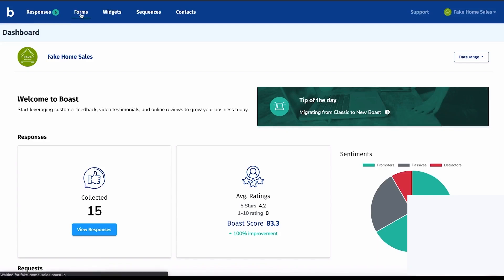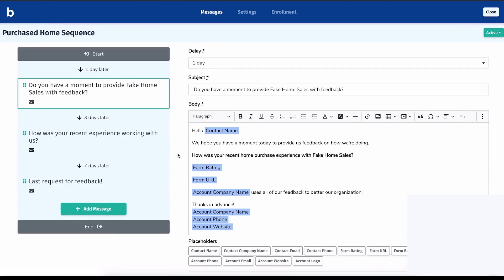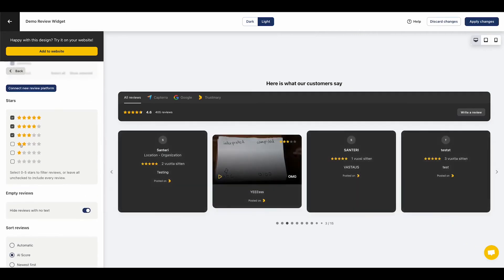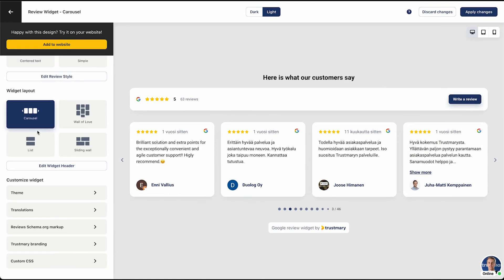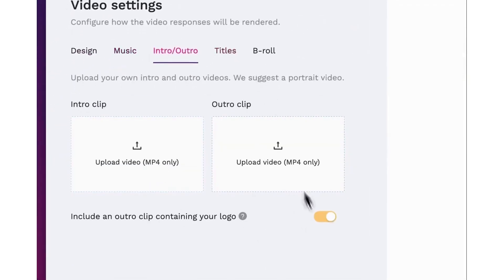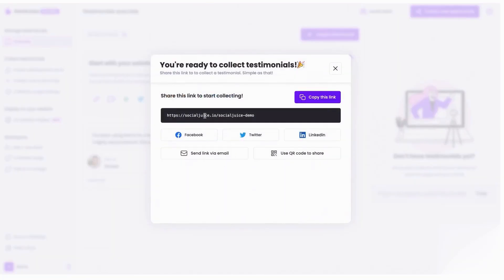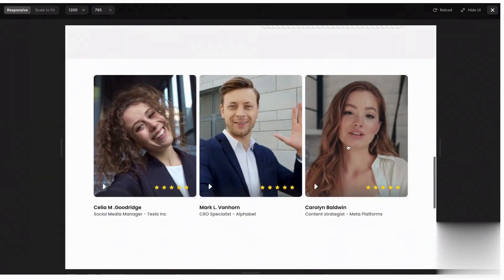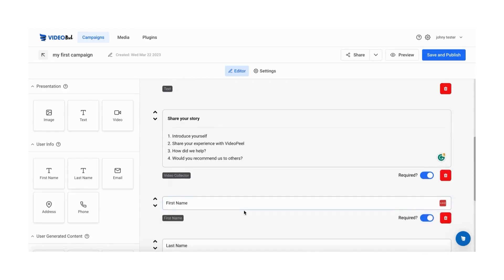5 Best Video Testimonial Software to Effortlessly Collect Customer Reviews in 2025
Here are best video testimonial software tools:
1. Boast

2. Trustmary

3. StoryPrompt

4. Social Juice

5. VideoPeel

Timestamps:

0:00 – Best Video Testimonial Software
0:20 – Boast
2:24 – Trustmary
4:41 – StoryPrompt
6:48 – SocialJuice
8:48 – VideoPeel

If you're looking for the best way to collect and showcase customer testimonials, you're in the right place. In this video, we’ll take a look at the top video testimonial software that helps businesses build trust, increase conversions, and create authentic social proof. Whether you need a simple way to gather reviews, automate testimonial collection, or display customer feedback in a professional way, these tools have you covered.
We'll break down how platforms like Boast, Trustmary, StoryPrompt, SocialJuice, and VideoPeel work, highlighting their key features, customization options, and pricing. By the end of this video, you’ll have a clear understanding of which tool is the best fit for your business.
If you're still undecided, most of these platforms offer free trials, so we recommend checking them out for yourself. We’ve also included links to the latest discounts and free trials in the description below.